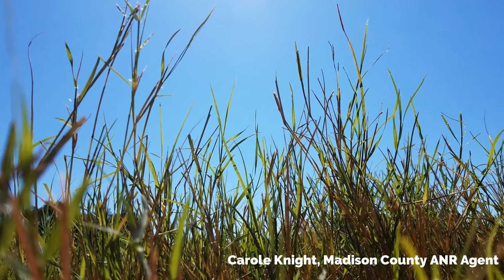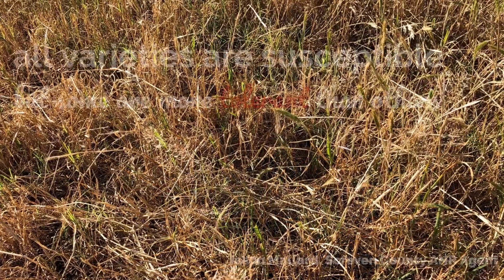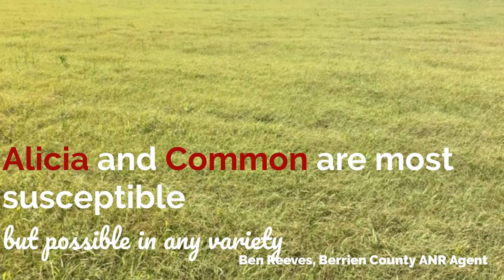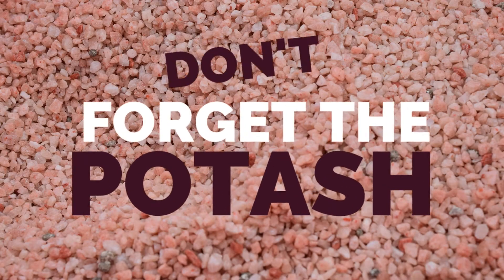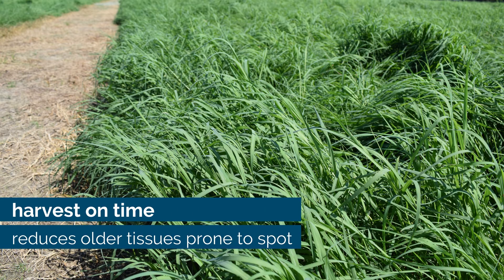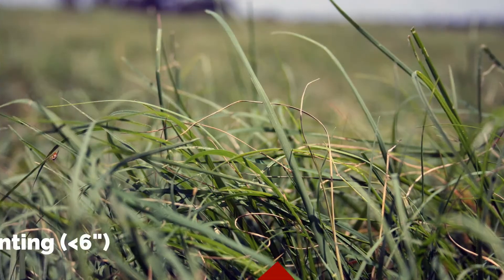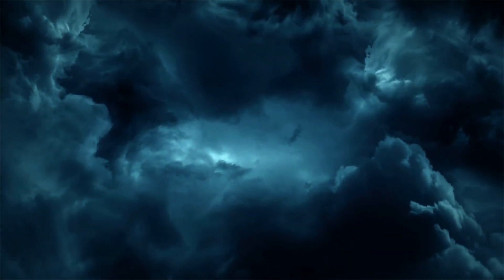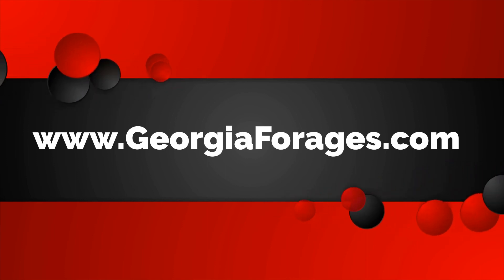Identifying Problems in Your Bermudagrass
We had the "perfect storm" of weather and management conditions in early 2020 that has lead to cold injury, early season leaf spot, and minor BSM damage in bermudagrass hayfields and pastures. Watch this video to learn how to identify and manage these problems.